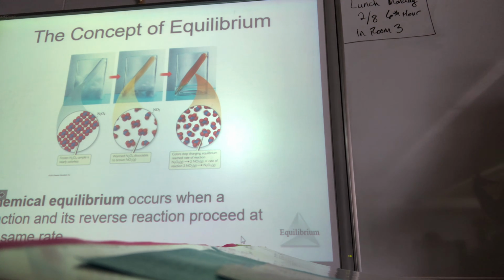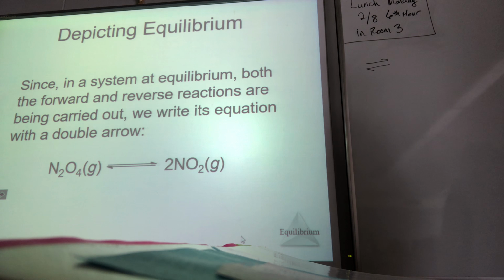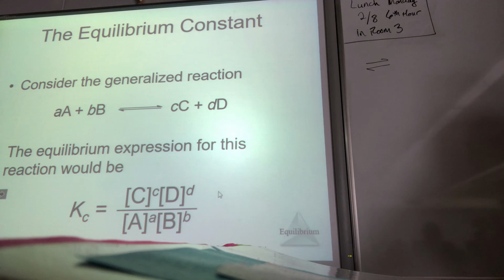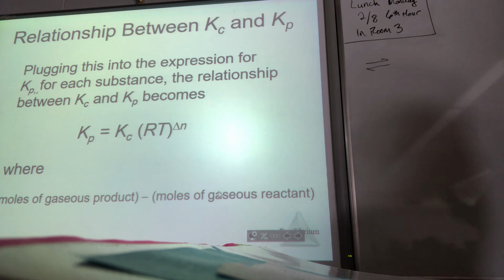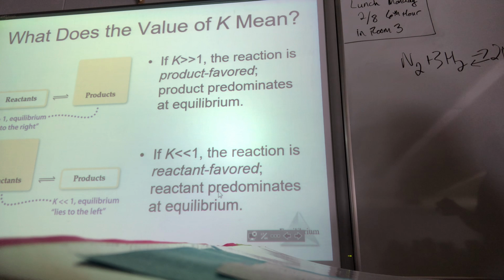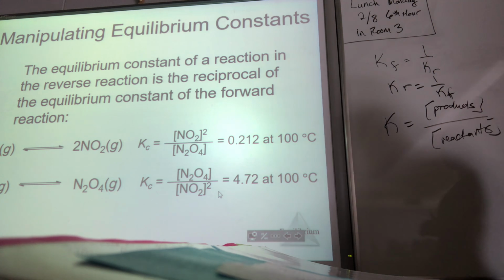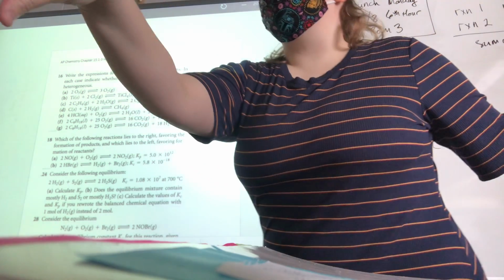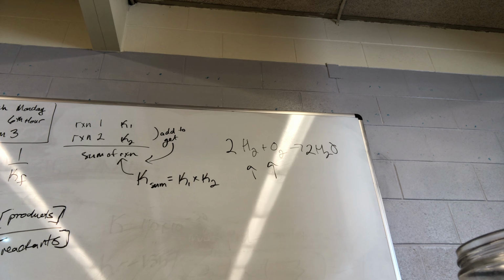AP Chemistry - Class February 8th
Chemical Equilibrium - introduction (sections. 15.1-4)